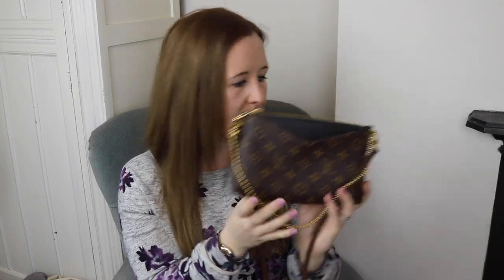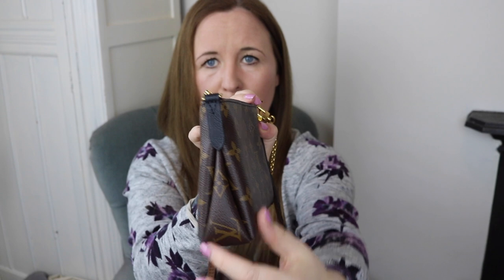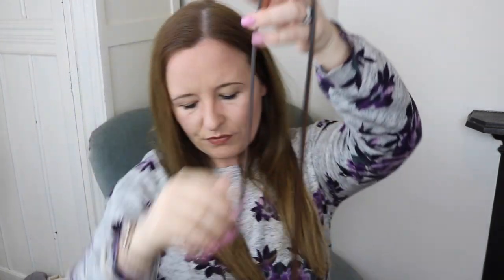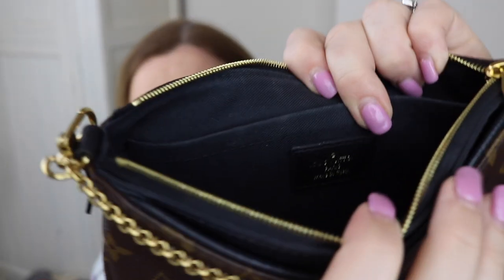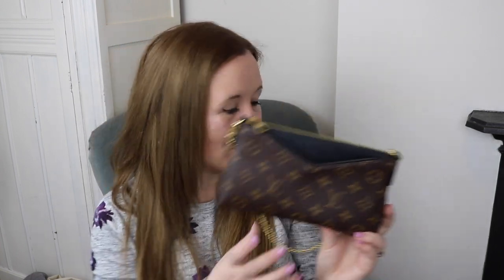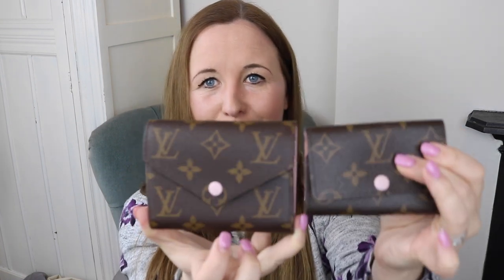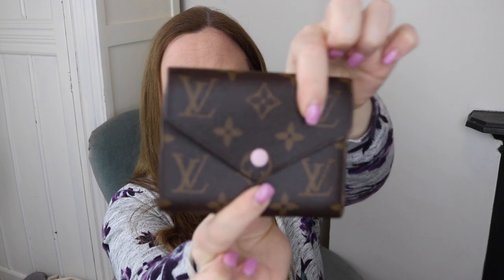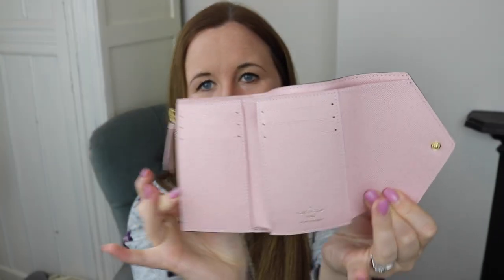Pallas Clutch Review and Mini Unboxing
Rambling review and new SLG!